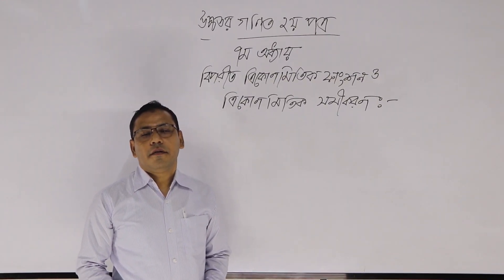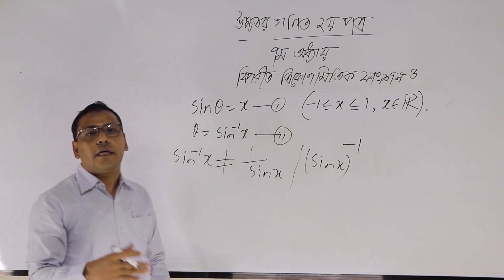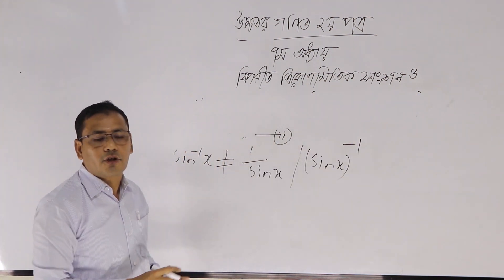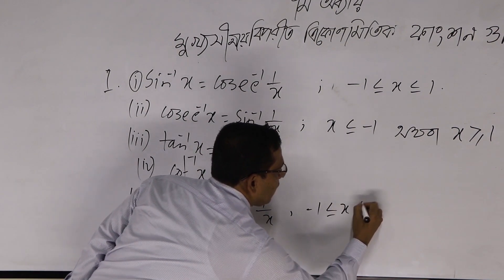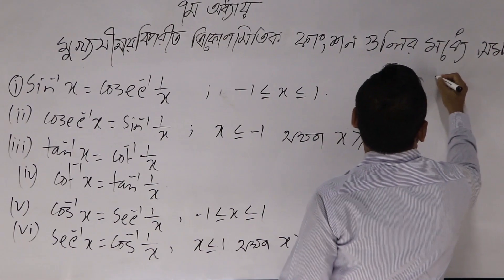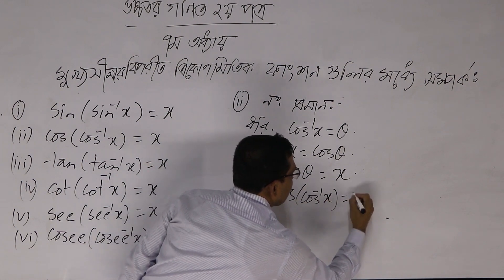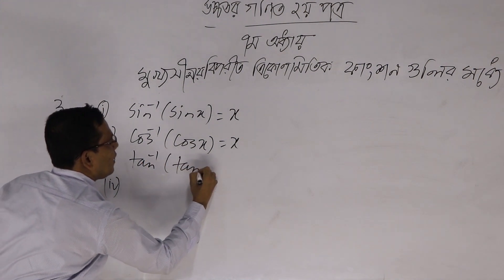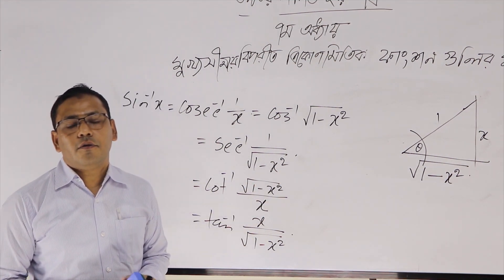HSC Math 2nd Paper || বিপরীত ত্রিকোনমিতিক ফাংশন ও ত্রিকোনমিতিক সমীকরন || লেকচার - 1